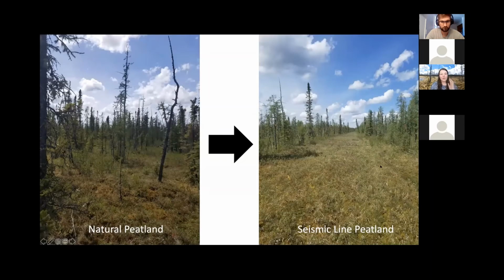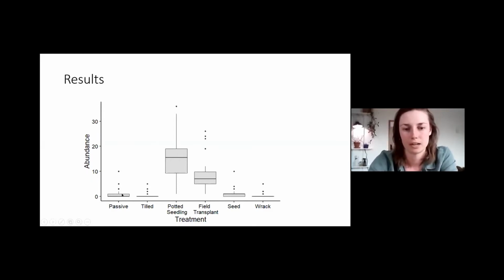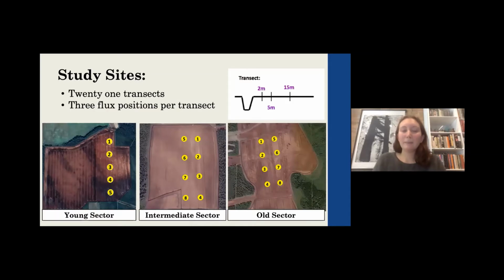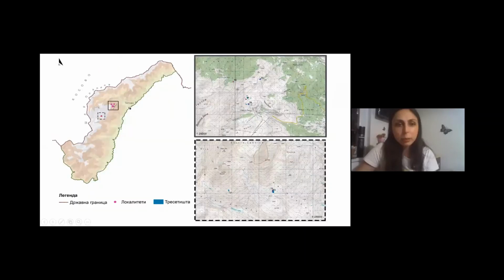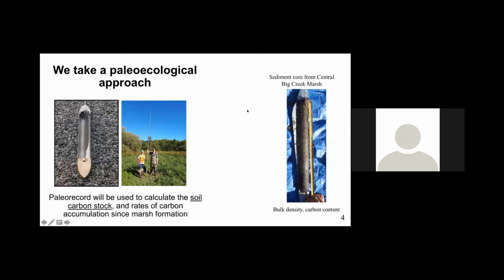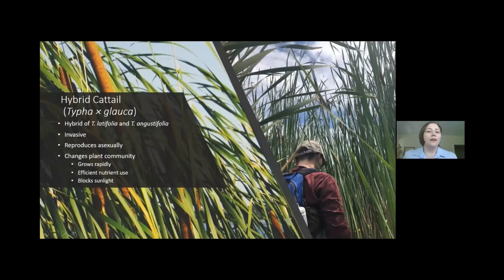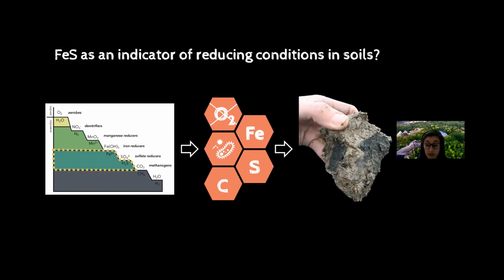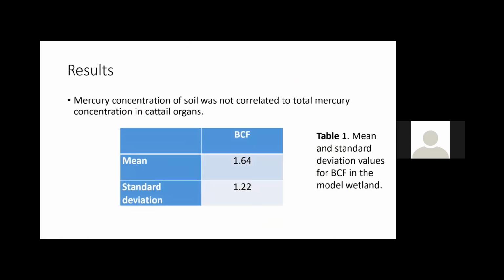Student Lightning Talks, Part 2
Session 2 of our 2020 Virtual Conference lightning talks! Featuring presentations from ten students from around the world.